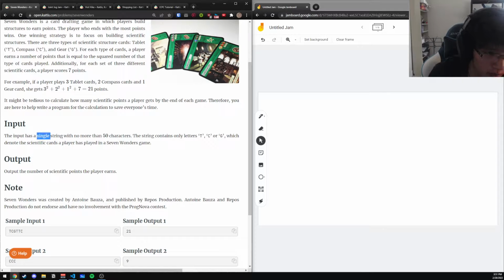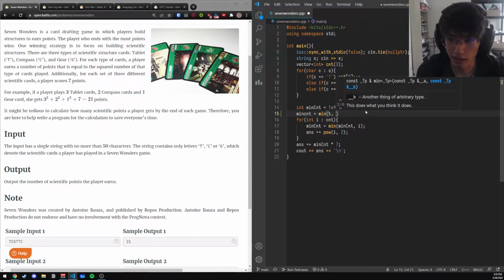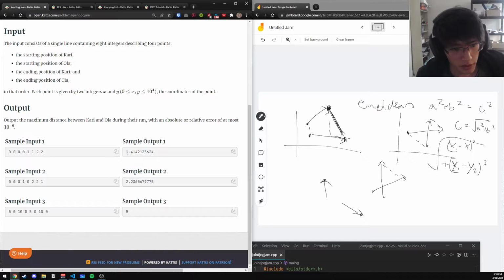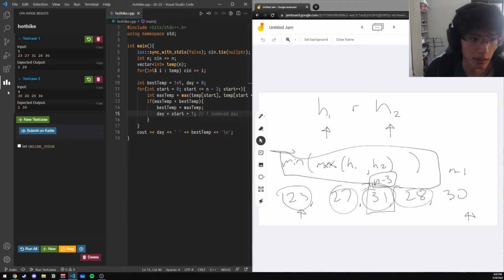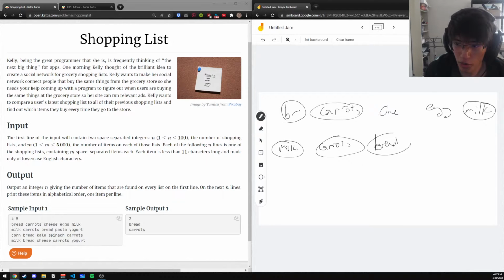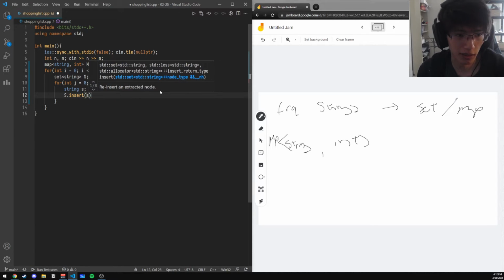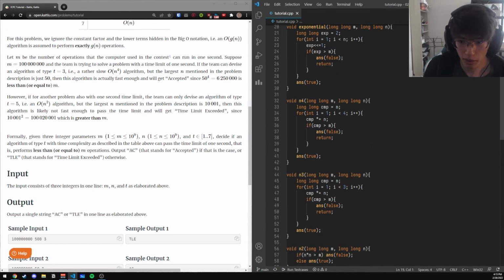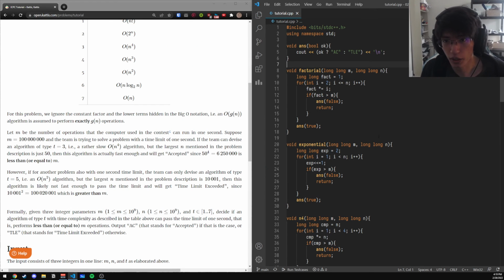DA CPC meeting 02-25 explanations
TIMESTAMPS
00:00 Problem A: Seven Wonders
4:51 Problem B: Joint Jog Jam
9:20 Problem C: Hot Hike
12:53 Problem D: Shopping List
23:03 Problem E: ICPC Tutorial